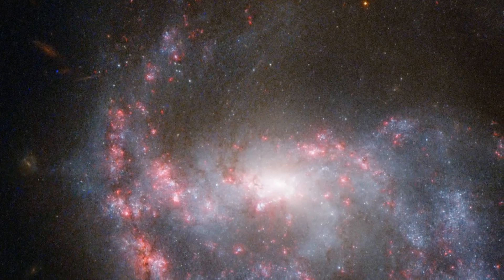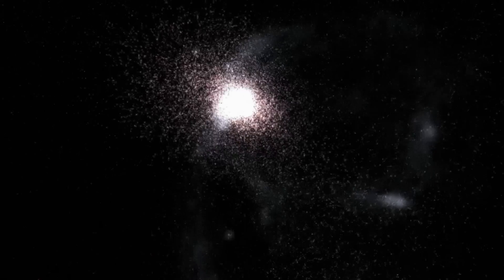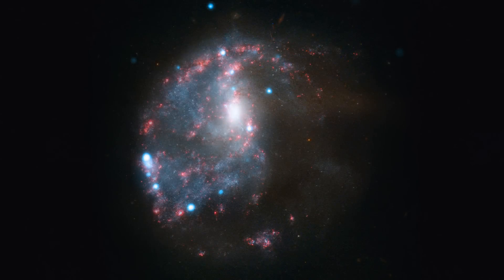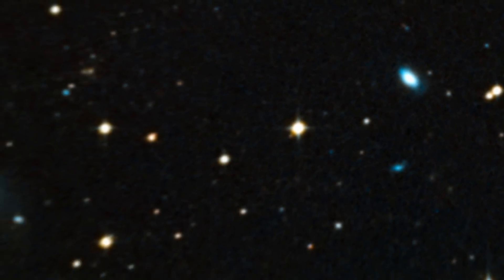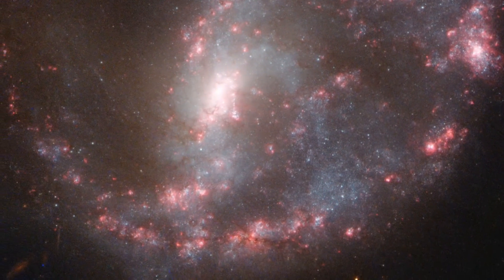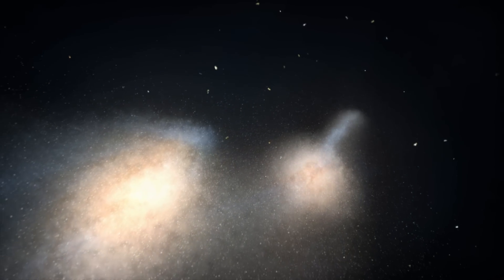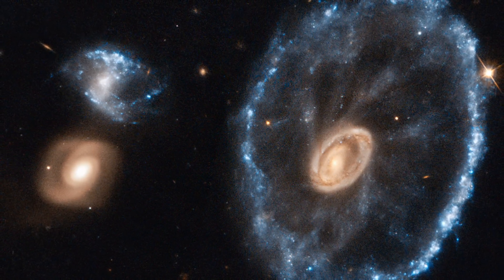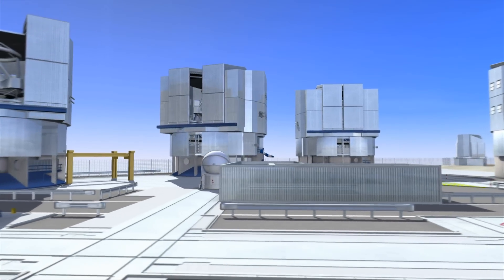Hubblecast 60: Galaxy scores a bullseye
Episode 60 of the Hubblecast explores NGC 922, a galaxy that has been hit square-on by another. Ripples of star-formation are still propagating out across thousands of light-years of space over 300 million years after the collision, making it a prime example of what astronomers call a collisional ring galaxy.

Credit:
ESA/Hubble
Visual design and editing: Martin Kornmesser
Web and technical support: Mathias Andre and Raquel Yumi Shida
Written by: Oli Usher
Narrator: Sara Mendes da Costa
Images: NASA, ESA, Chandra X-ray Observatory, Digitized Sky Survey 2
Visualisations and animations: B. Conn (MPIA), R. Smith (University of Concepción), R. Taylor (Arecibo Observatory); M. Kornmesser
Directed by: Oli Usher
Executive producer: Lars Lindberg Christensen